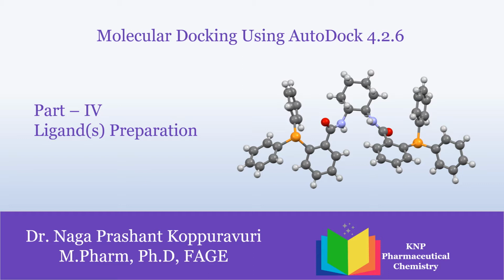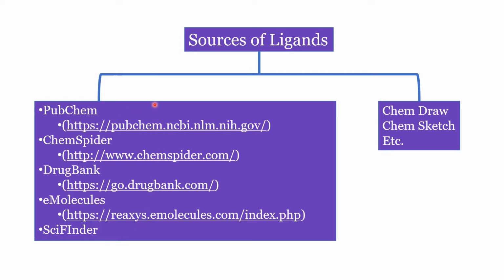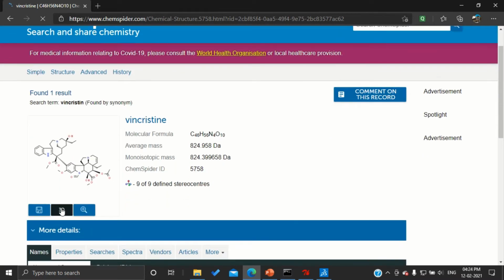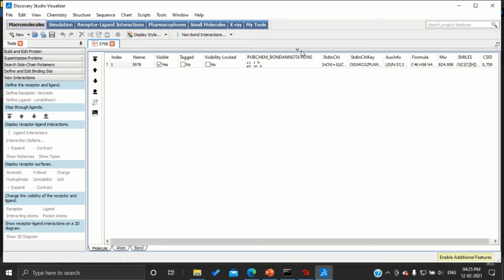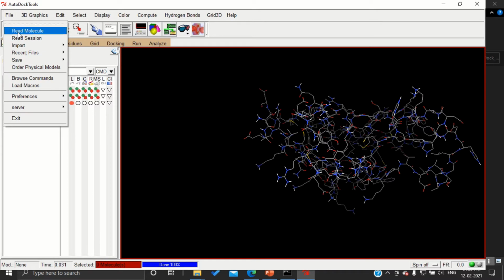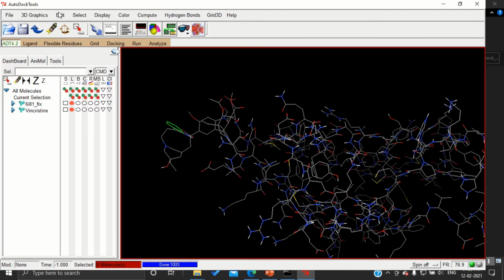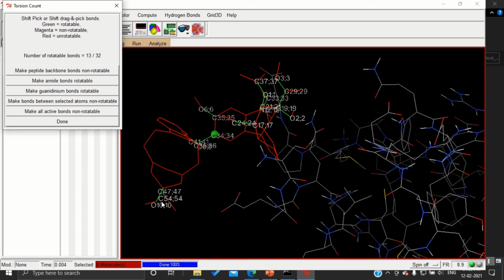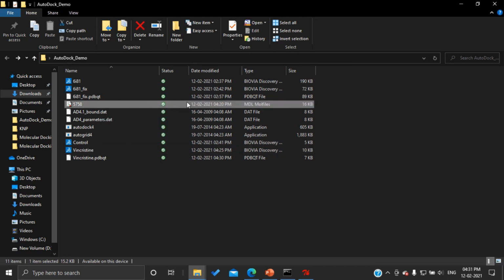AutoDock4.2.6 Part-4 Ligand Preparation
KNP's Pharmaceutical Chemistry
Welcome All

Ligand Preparation Using AutoDock 4.2.6